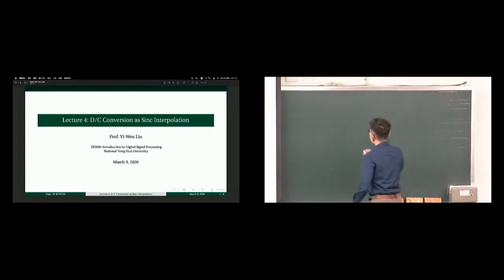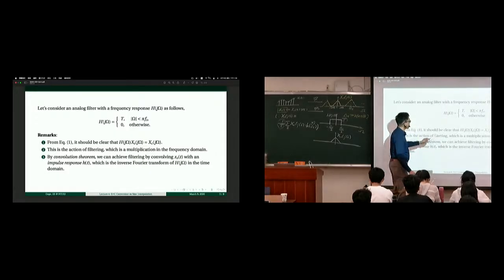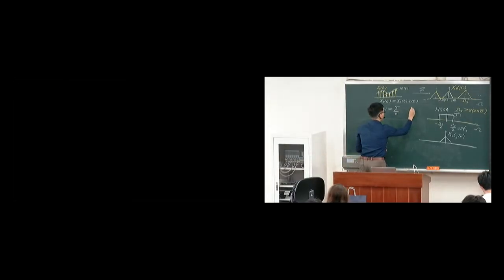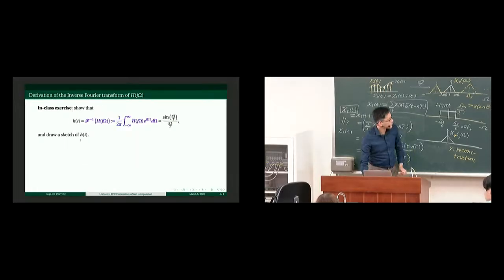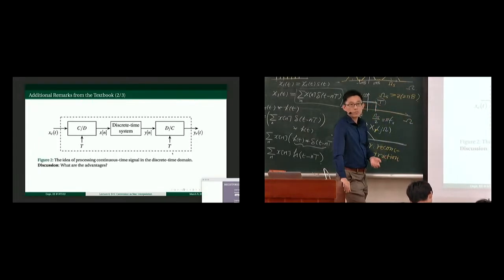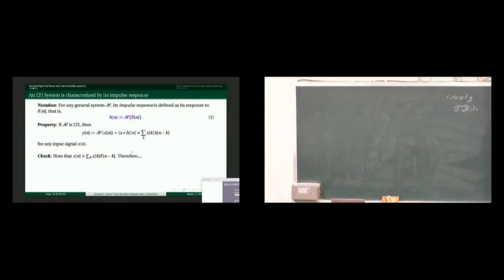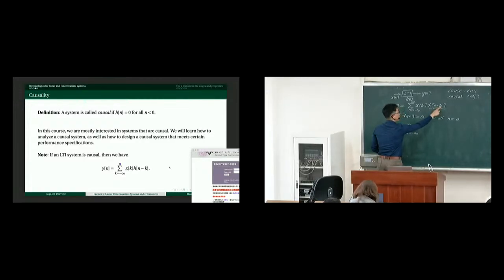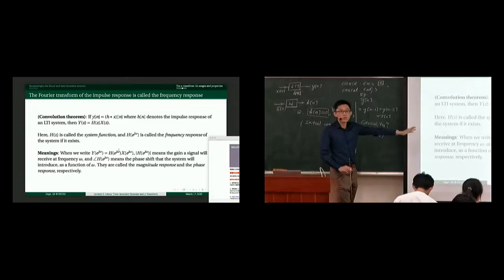Intro. to DSP - Lec 4b & Lec 5a